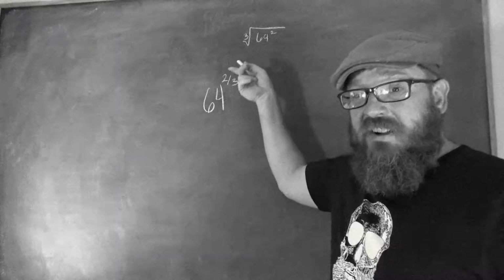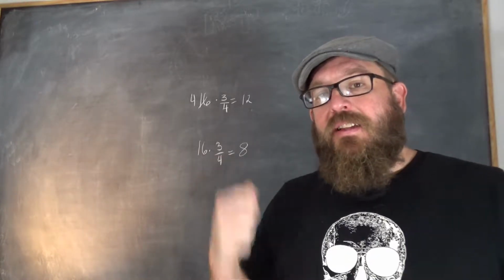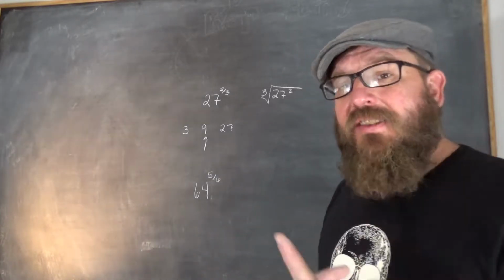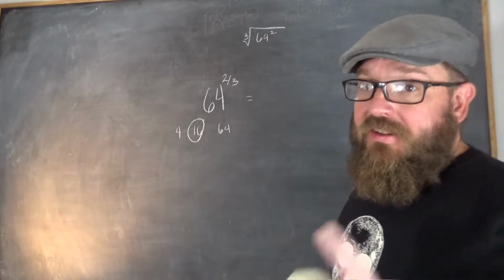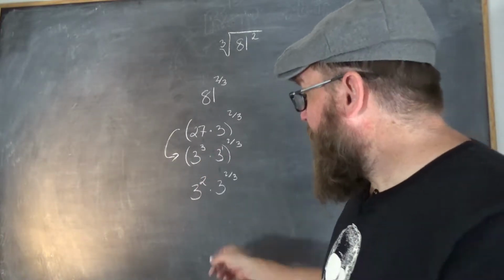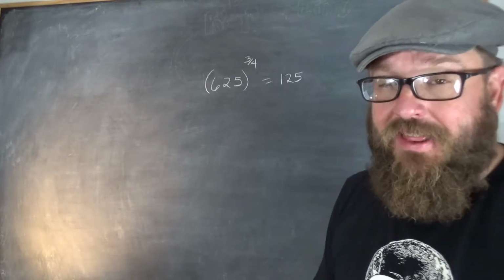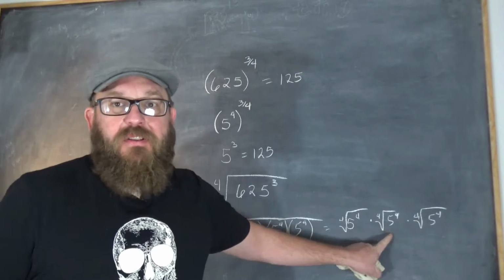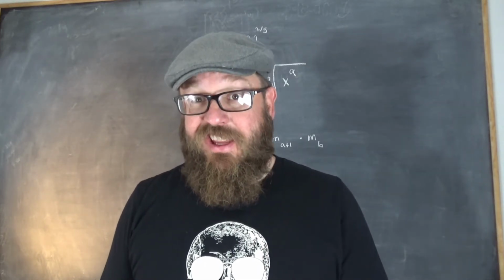How Rational Exponents Really Work & Caveman Math - The Bearded Math Man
Rational exponents are really asking questions about "steps" taken through repeated multiplication to arrive at a number.

For example, 8 is 2x2x2.  The cube root of eight is three.  That could be written with a ration exponent like 2^1/3.  That one third means, what is one of the three steps in arriving at eight with repeated multiplication.

Another example would be 64^2/3.  This says what is 2 of the 3 steps towards 64 with repeated multiplication.  Here's how we arrive at 64 in 3 steps, with 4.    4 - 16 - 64.  The second step is 16.  So 64^2/3 is 16.

In this video I explain this and show how you can also use exponent notation to simplify such expressions.

To download a lesson on this topic that involves the language behind the math